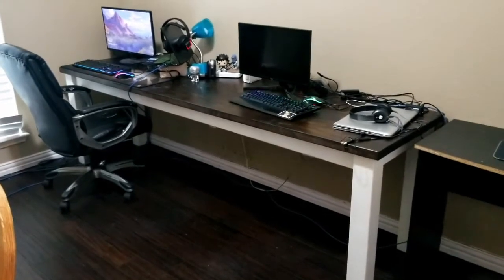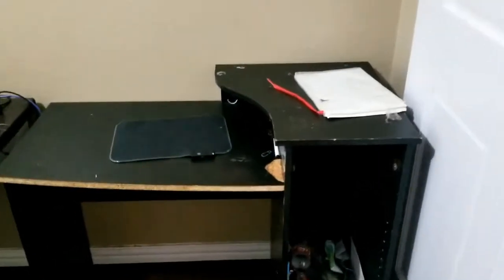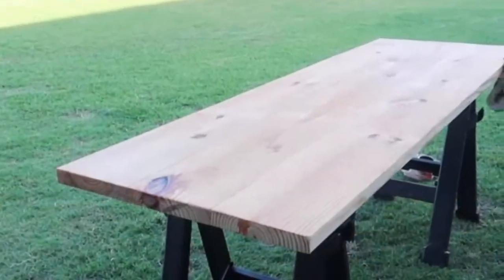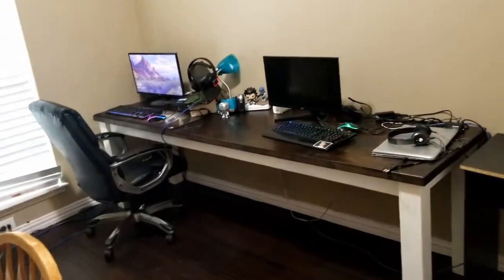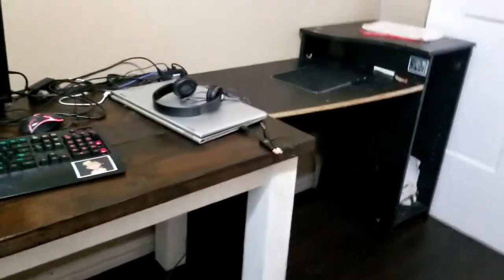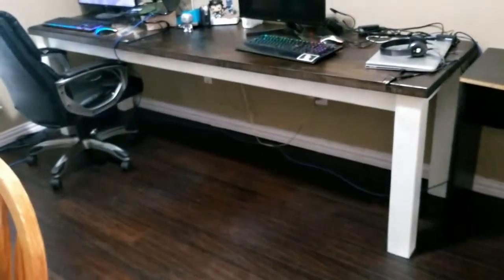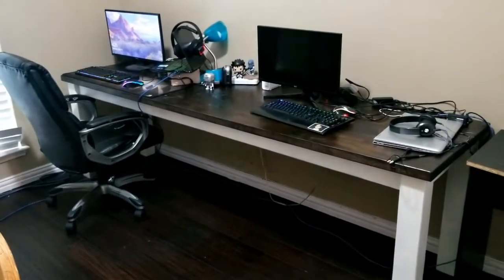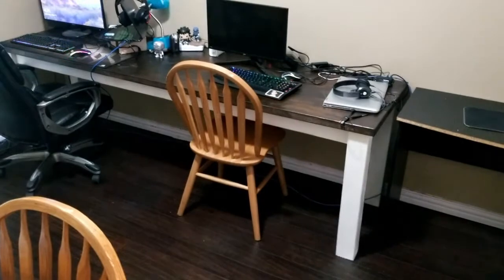DIY Computer Table / Oversided Desk. Built in 6 hours for $50.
Since we all have homeschooled kids now, I figured I'd built them a large and heavy-duty DIY computer table desk out of about $40 in dimensional lumber plus some hardware and stain from a big box store.  Have a look and let me know what you think, please.

Materials Used:
- 2x8x96 (three)
- 4x4x96 (two)
- 2x4x96 (three)
- Table leg braces / brackets (four, but I used eight)
- 2-inch Pocket hole screws (I used about 20)
- Chalk White Paint
- Minwax Walnut Stain
- Minwax water-based polyurethane

Table Top: Three @ 2 x 8 x 96 - Southern Pine.  Ripped 1/4" off 4 lengths for a total of 25 1/5" depth when stacked together.  Joined together with pocket holes and wood glue.

Table Legs:  Two @ 4 x 4 x 96 - Fir.  Cut to the desired height (add 1 1/2 for table thickness).  I simply had the folks at Home Depot cut these for me on their large radial arm saw.  Cut both sides so you have a uniform and flat plane.

Table base: Three @ 2 x 4 x 96 Fir.  Cut to length to fit between 4x4's and screw in the table leg brackets.  Use circular saw (or whatever you have) to cut grooves for table braces to grab onto.

I assembled mine by pulling together the 2x8's using pocket holes to join them together.  After the glue dried, I went back over the top to sand down before finishing.

Next, align legs and table frame 2x4's into position and add table leg braces and studs, make certain to pre-drill all of the holes.

Once assembled, finish as desired.  Lightly sand between coats.  Have fun!